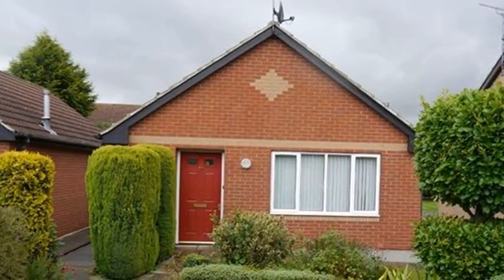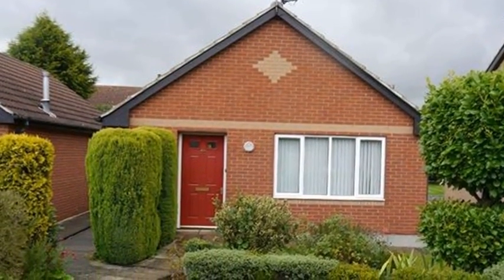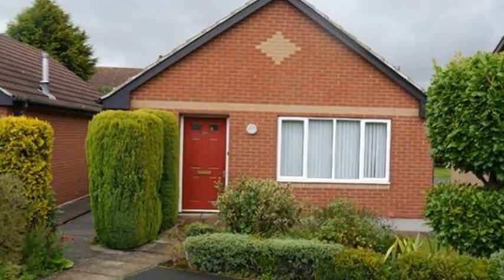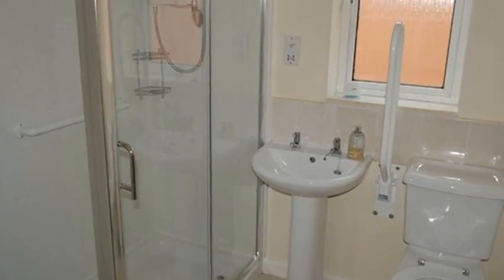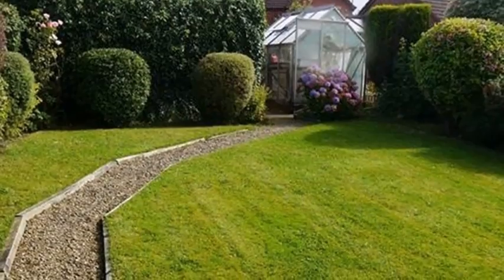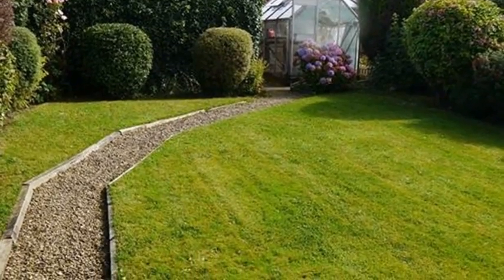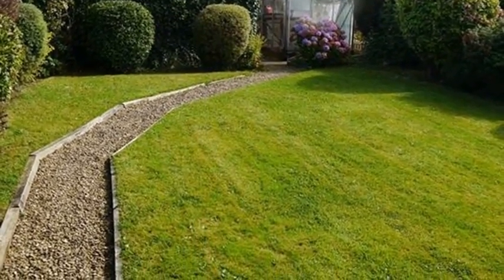Ferndale View, Cusworth, DONCASTER, South Yorkshire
OFFERED WITH NO ONWARD CHAIN and 50% SHARED OWNERSHIP. Whitegates are please to offer for sale this TWO DOUBLE BEDROOMED DETACHED BUNGALOW. Located close to all local amenities and transport links in a CUL-DE-SAC in one of Doncasters most sought after suburbs. The property has a LARGE lounge / dining room, kitchen and TWO DOUBLE BEDROOMS along with a modern shower room. To the front there is off road parking for two vehicles and the rear garden is mostly laid to lawn with mature hedges. VIEWING IS A MUST through WHITEGATES.